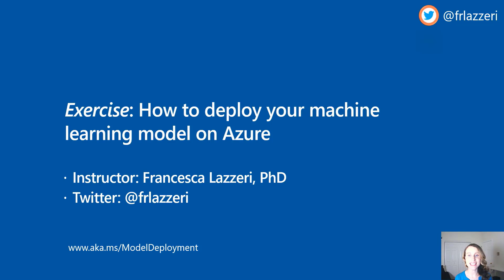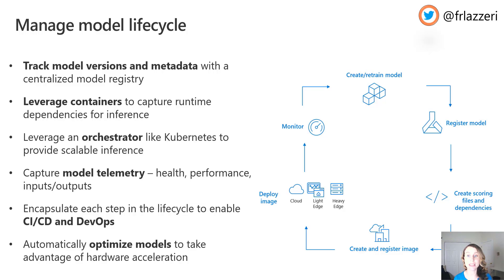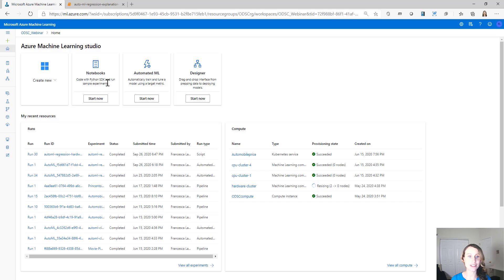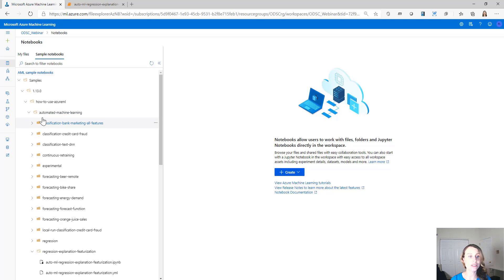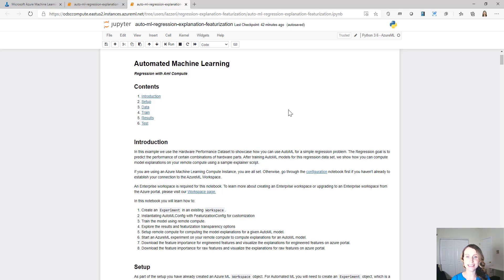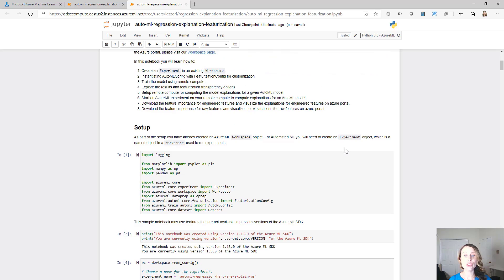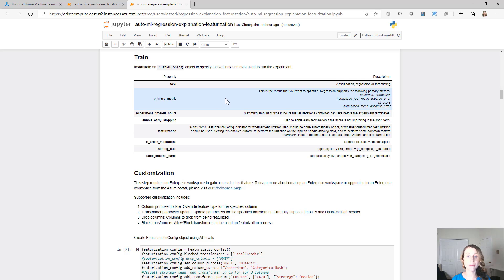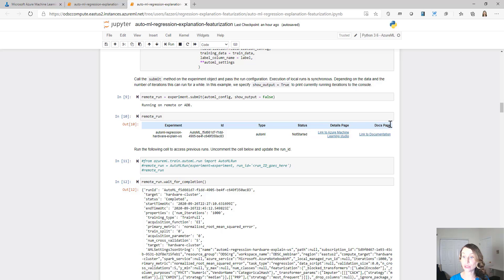Exercise – Deploy your ML Model on Azure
Exercise: How to deploy your machine learning model on Azure.

In these videos, you will learn the most important concepts of the machine learning workflow that data scientists follow to build an end-to-end data science solution on Azure. You will learn how to find, import, and prepare data, select a machine learning algorithm, train, and test the model, and deploy a complete model to an API. You will get tips, best practices, and resources you and your team need to continue your machine learning journey, build your first model, and more.
In this course, we will cover the following topics:
• Basics of machine learning
• How to select the right machine learning algorithm for your data science scenario
• How Azure Machine Learning tools can accelerate your machine learning journey
• How to use Automated Machine Learning to optimize your machine learning deployment flow
And you will complete the following hands-on exercises:
• Build a machine learning model with Azure Machine Learning designer
• Deploy and consume a machine learning model with Azure Machine Learning designer
• Deploy your machine learning model on Azure
Additional Resources